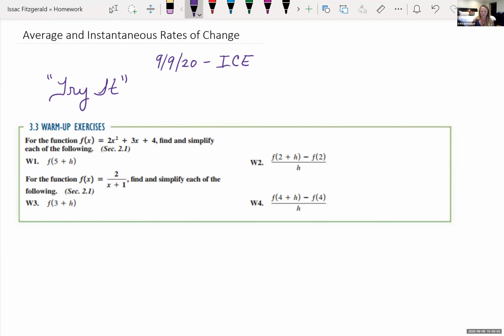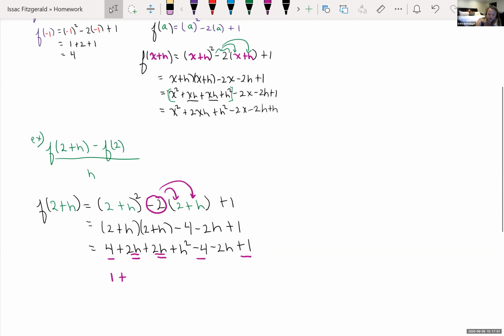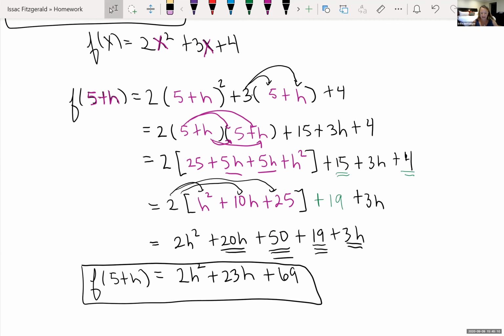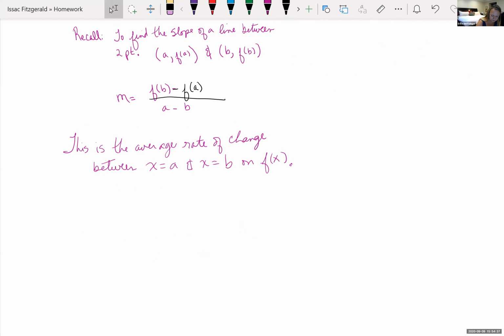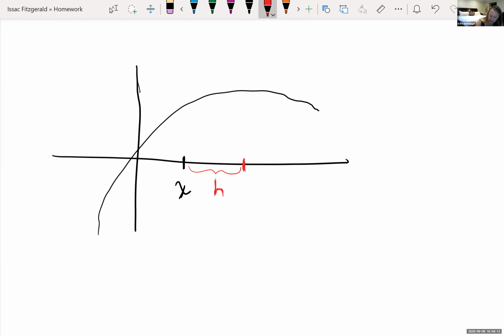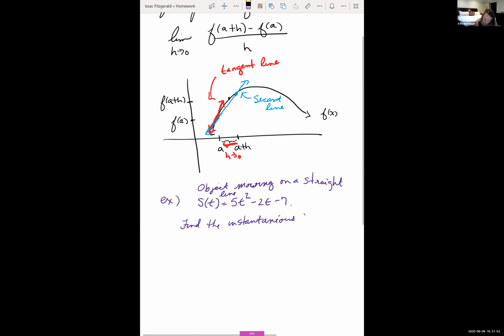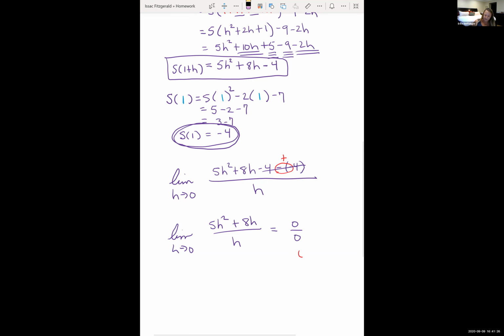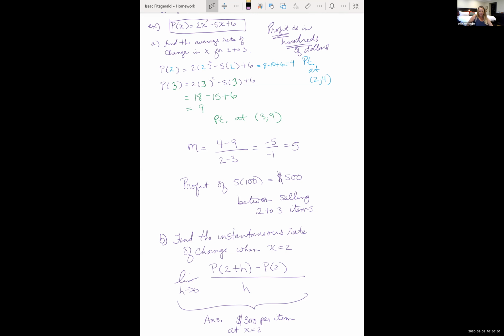Average and Instantaneous Rates of Change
Looking at the difference between the average and instantaneous rates of change, secant lines versus tangent lines.